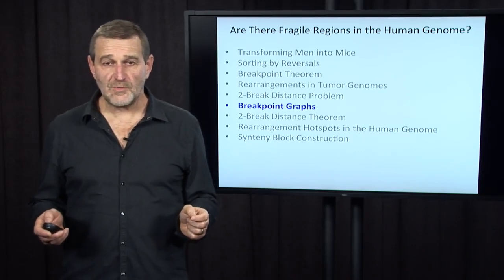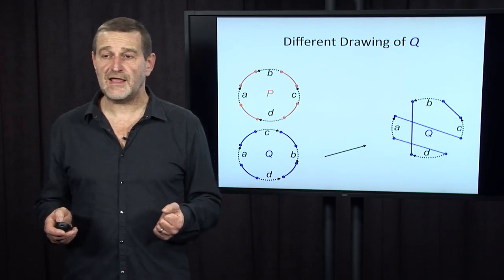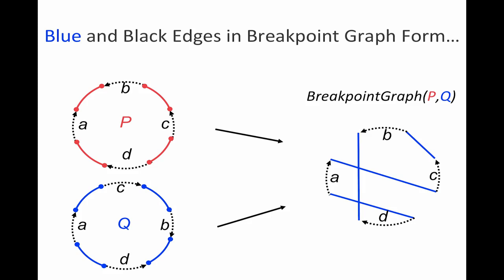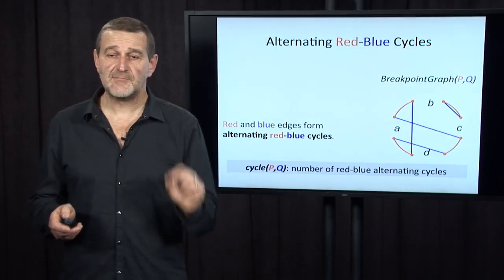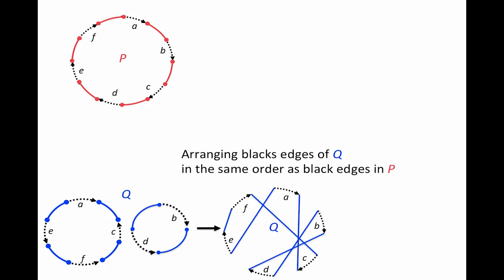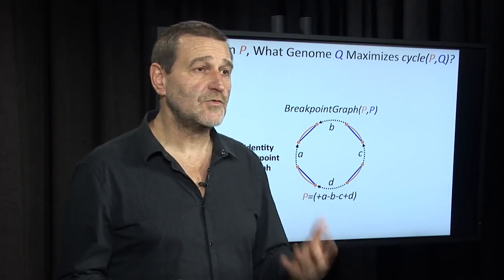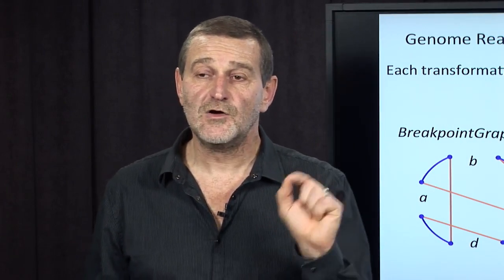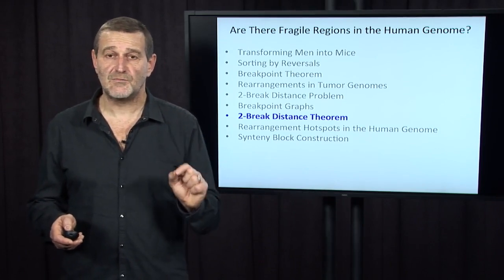Visualizing Breakpoint Graphs: Unveiling Genome Rearrangement and Fragility | Lecture 15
Welcome to Part X of our captivating lecture series, "Exploring Genome Rearrangement and Fragility." In this installment, we delve into the fascinating realm of "Breakpoint Graphs," a visual representation that unravels the intricate connections between genome rearrangements.

🔍 Subtopic: Breakpoint Graphs 🔍
Embark on a visual journey through the world of Breakpoint Graphs, a powerful tool in bioinformatics. Understand how these graphs provide insights into genome rearrangements by illustrating the breakpoints and connections between genes and segments. Learn how to interpret these graphs to decipher evolutionary relationships, identify structural variations, and comprehend the dynamics of genetic material.

Explore real-world applications of Breakpoint Graphs in studying complex rearrangements, gene duplications, and comparative genomics. Join us as we unravel the complexities of genome fragility and rearrangement through the lens of visual representation.